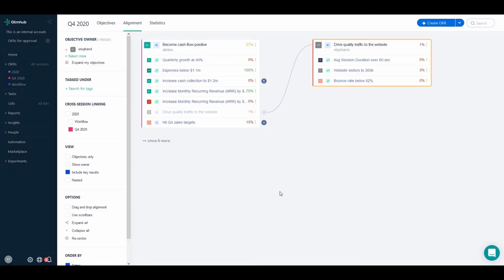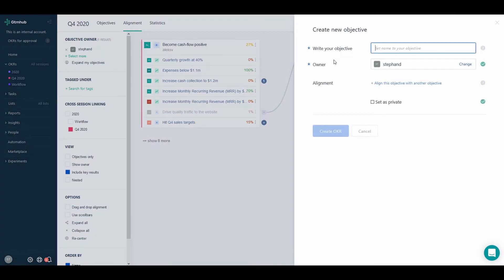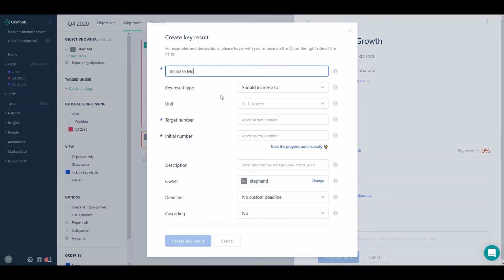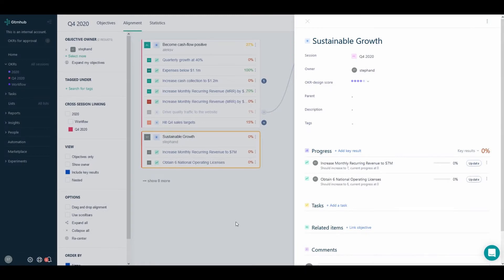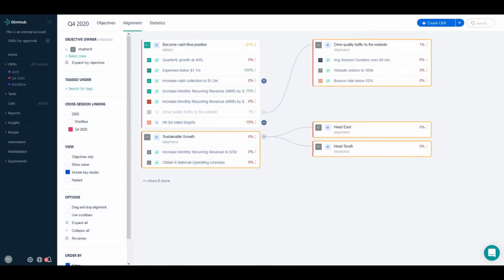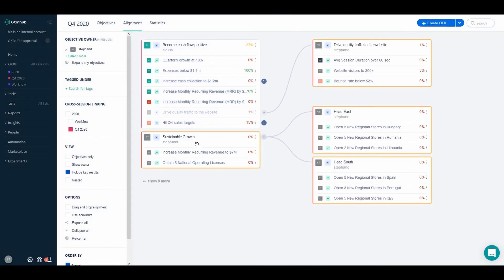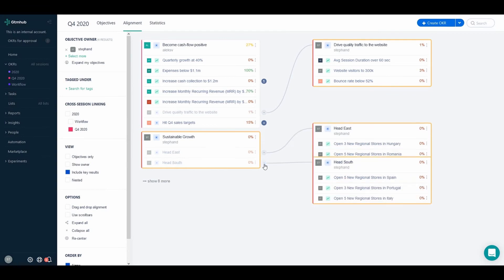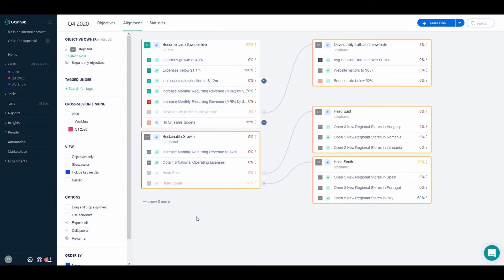OKR Progress Calculation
Gtmhub provides multiple ways to support bidirectional goal setting and objective progress calculations depending on what you're trying to model. There may be instances where teams and/or individuals will contribute to a higher level OKR by owning direct key results or aligned objectives. Therefore, you'd want objective progress calculated based on the average of its key results and child objectives. In this video, you'll learn how this works.